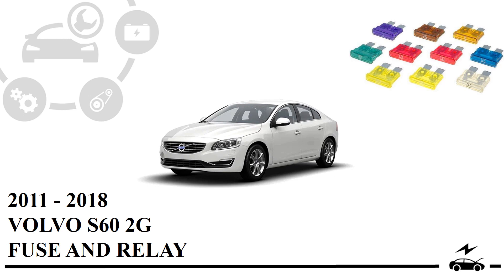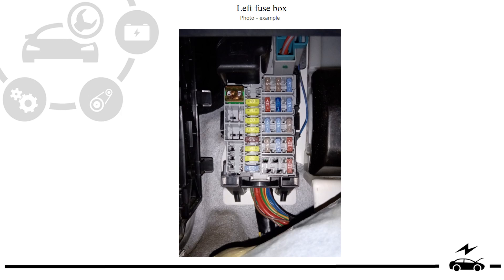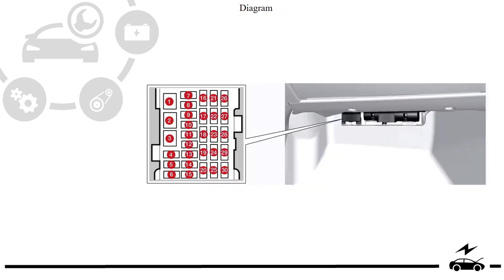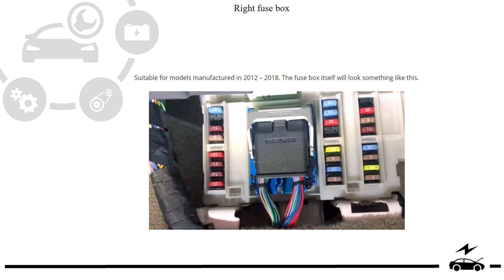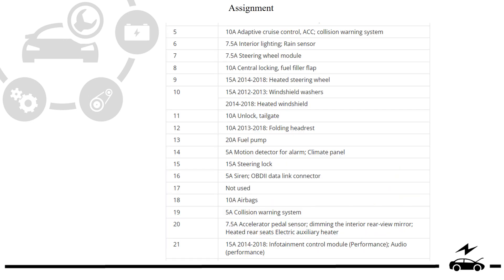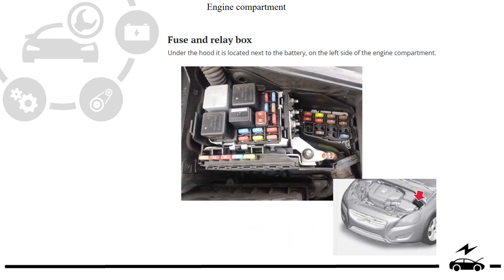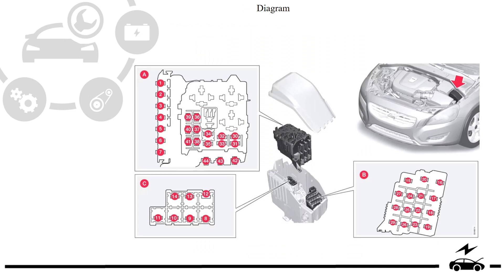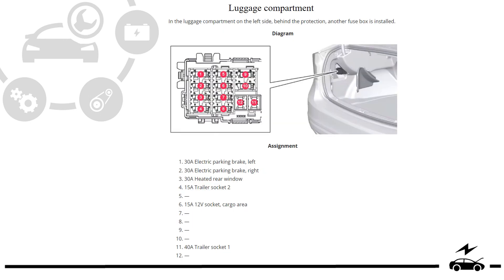Fuse box diagram Volvo S60 2G (2011 - 2018) and relay with assignment and location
Fuse boxes and relays Volvo S60 2G. Their locations, diagrams, photographs, description of the destination. Cigarette lighter fuse.